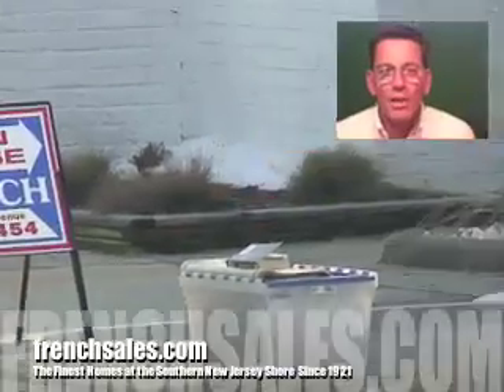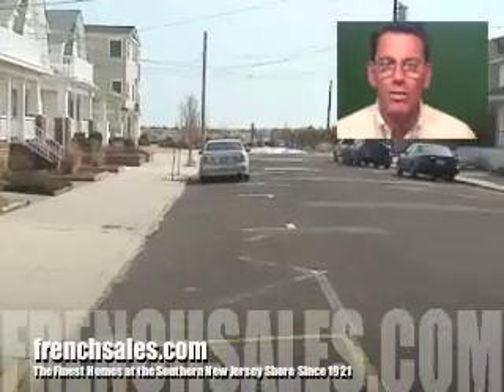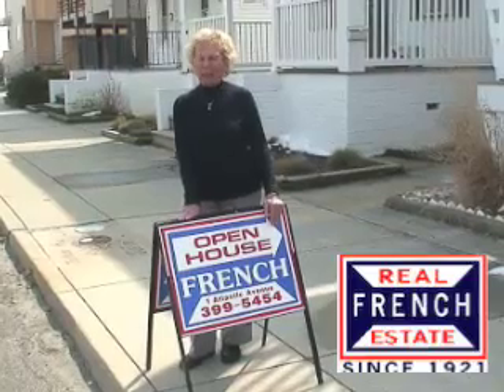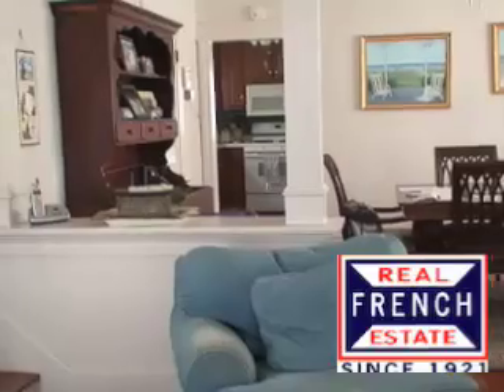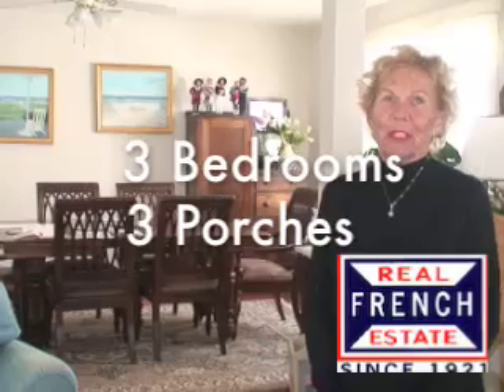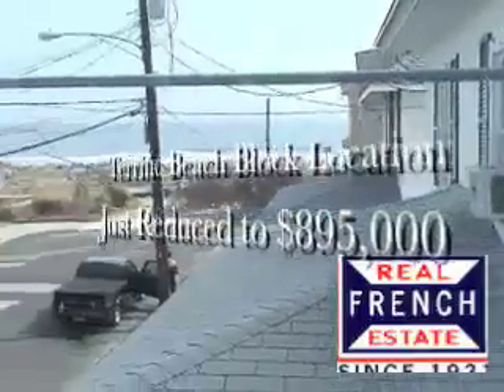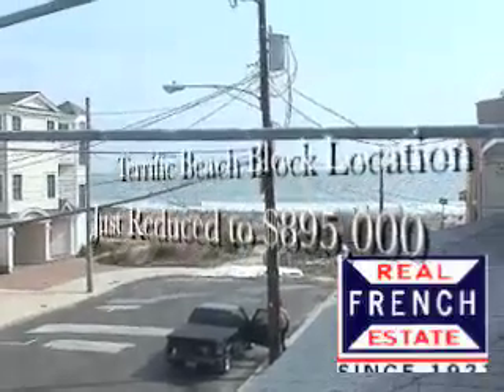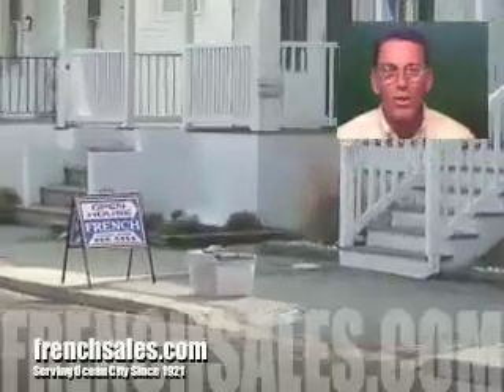Ocean City NJ beach Block real estate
Ocean City NJ beach Block real estate just reduced